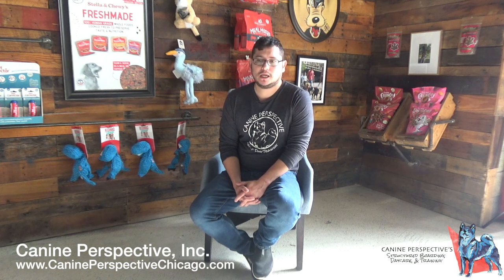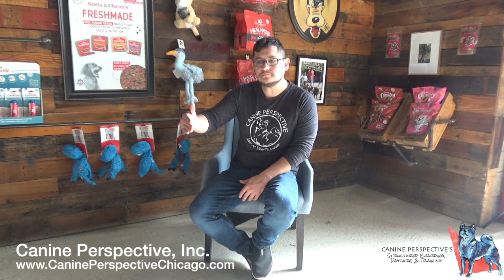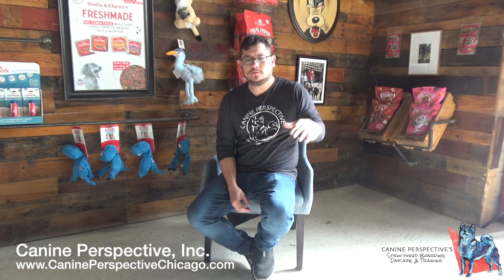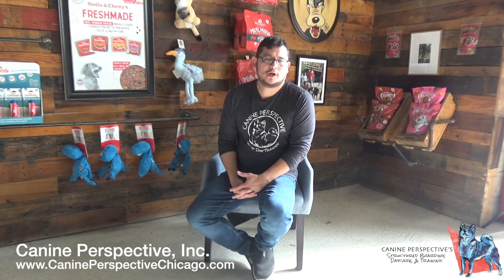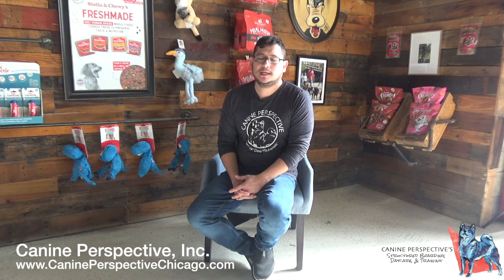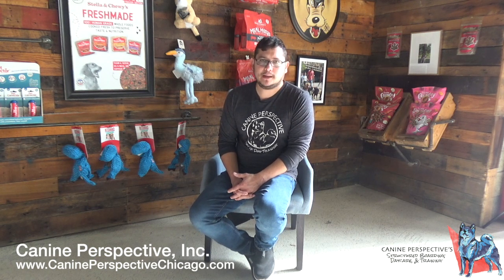FAQ: Why Is It Important Clients Purchase The E-Collar System We Recommend?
We're here to help, visit the link below to learn how Jesse, 'The Chicago Dog Whisperer,' can help you.

Jesus San Miguel
Chicago Dog Training
Specializing in Behavior
Aggression, Fear, Nervousness and Anxiety
On•Off Leash Obedience
Puppy Training